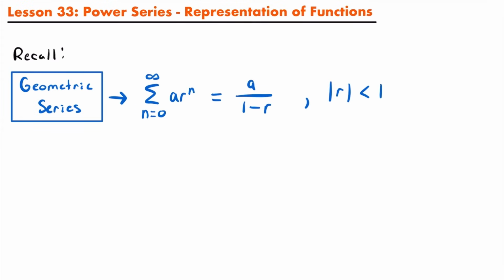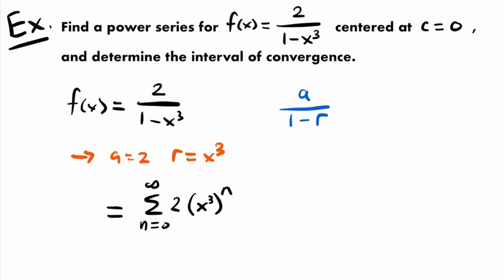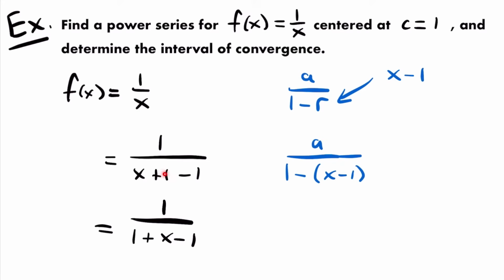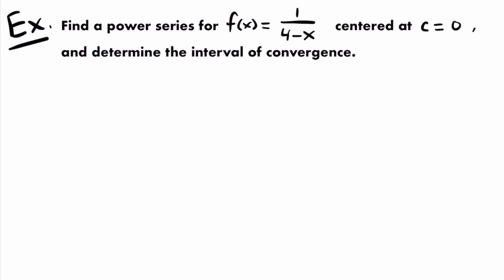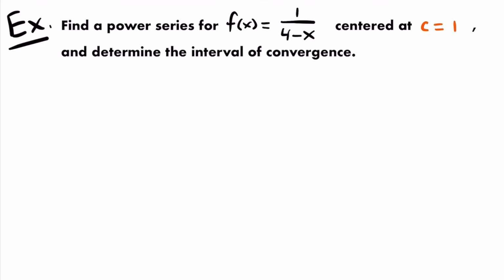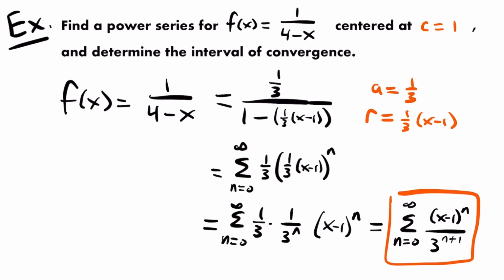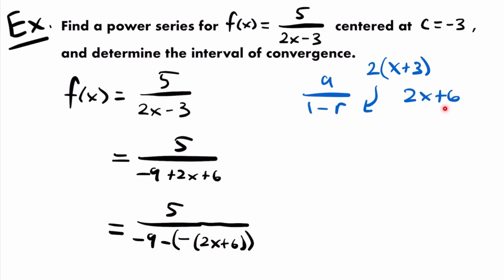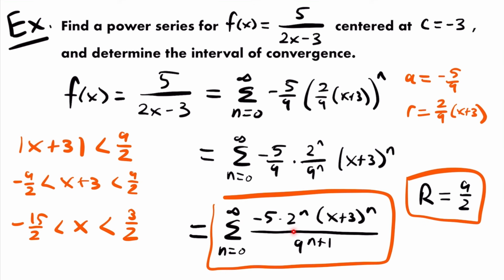Power Series - Representation of Functions | Calculus 2 Lesson 33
How to Represent Functions as Power Series (Calculus 2 Lesson 33)

Video Chapters:
0:00 Representing a Function as a Power Series
4:13 Example - f(x) = 2/(1-x^3) centered at c=0
8:38 Example - f(x) = 1/x centered at c=1
17:24 Example - f(x) = 1/(4-x) centered at c=0
22:56 Example - f(x) = 1/(4-x) centered at c=1
31:01 Example - f(x) = 5/(2x-3) centered at c=-3
40:58 Outro